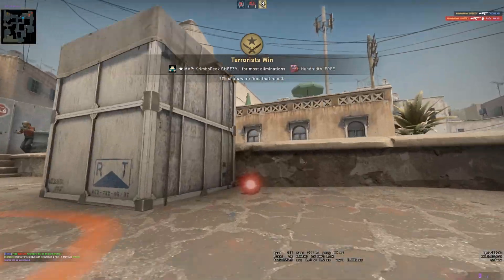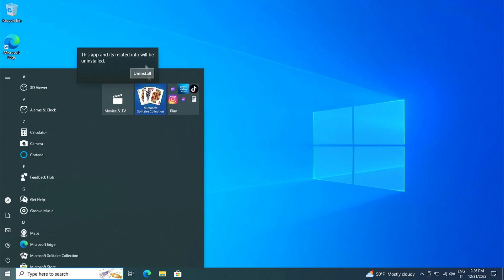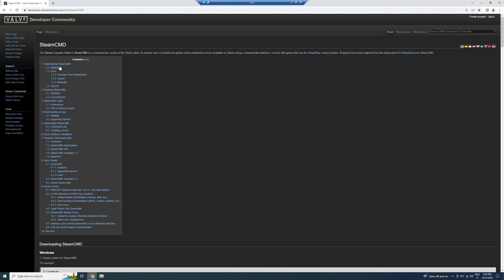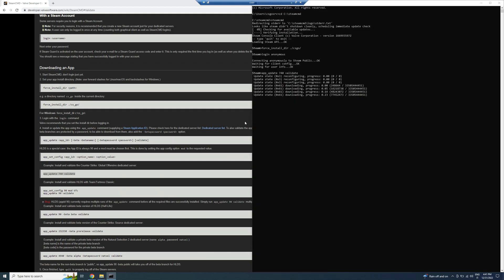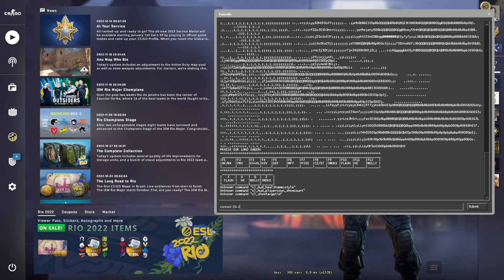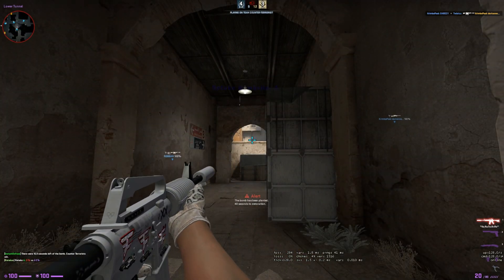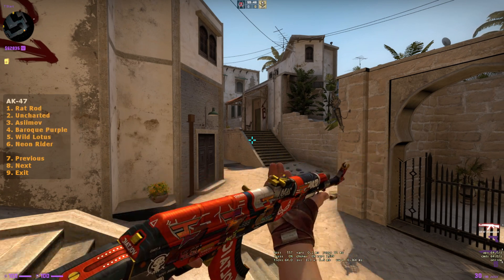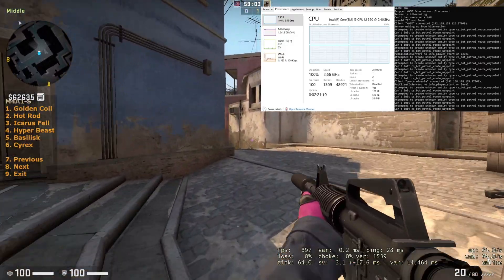TURNING AN OLD LAPTOP INTO A CSGO SERVER W/ SKINS ( !WS !GLOVES !KNIFE ) - TUTORIAL AND SHOWCASE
Hello Guys,

today we'll be turning an old laptop that was about to be thrown away into a private csgo server where you can try all the skins / gloves and knives you want.